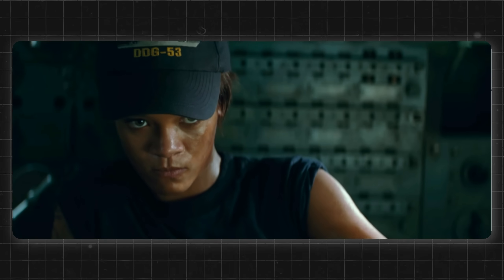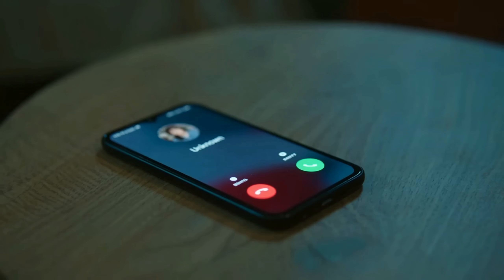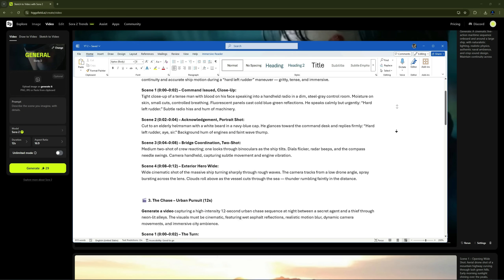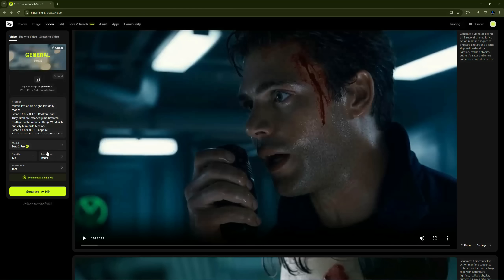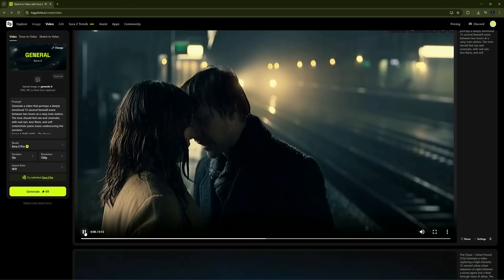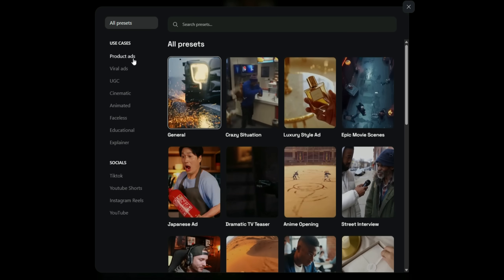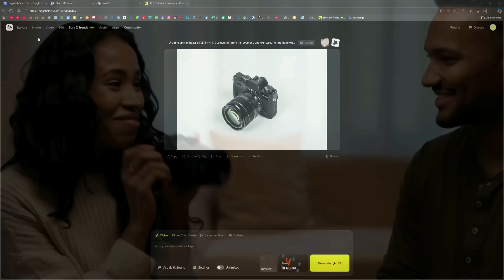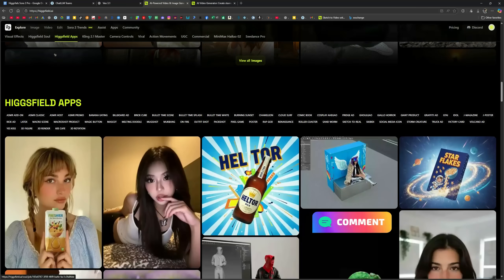Higgsfield Sora 2.0 Create Unlimited Hollywood-Style AI Videos in Minutes (Full Tutorial)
Imagine generating cinematic, Hollywood-style videos without cameras, actors, or complex editing. In this video, I’ll show you how to use Higgsfield Sora 2 Pro — the most advanced AI video generation platform that turns your text prompts or images into stunning, realistic videos in full 1080p quality.
🎥 What You’ll Learn in This Video:
• How to use Higgsfield Sora 2 Pro to create cinematic videos
• Step-by-step workflow from prompt to final cut
• Advanced settings: duration, aspect ratio, and model selection
• How to use Sora 2 Trends for product ads, viral Reels, and cinematic short films
• Why Sora 2 Pro MAX and Sora 2 Enhancer are game-changers for creators
• Plans & pricing explained — which one suits you best
🔥 Why Higgsfield Sora 2 is Next-Level
• Unlimited generations — no caps, no waitlist, no region lock
• 1080p cinematic video generation
• Multi-scene reasoning and seamless continuity
• Perfect lip-sync and audio synchronization
• Integration with Soul, Nano Banana, Kling, and InfiniteTalk
• Complete cinematic control from script to screen
Whether you’re a filmmaker, content creator, or brand, Higgsfield gives you the freedom to create, direct, and deliver next-level videos without any production setup.
💡 Key Highlights:
• Generate short films, cinematic teasers, or ad campaigns
• Perfect for YouTube Shorts, TikTok, Instagram Reels, and commercials
• Advanced multi-scene coherence with professional-grade results
• Supports up to 12-second cinematic shots with realistic motion blur
💰 Pricing Overview:
• Basic Plan: $9/month (150 credits)
• Ultimate Plan: 1,200 credits – full access to premium models
• Creator Plan: Unlimited everything — perfect for professionals